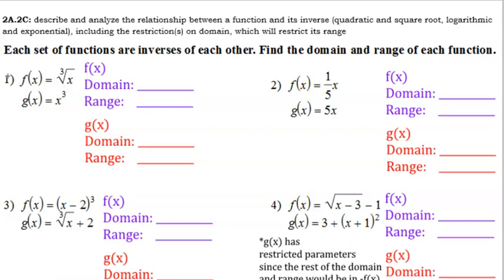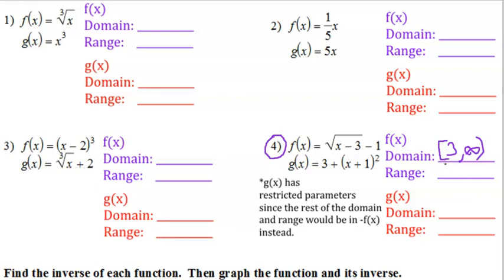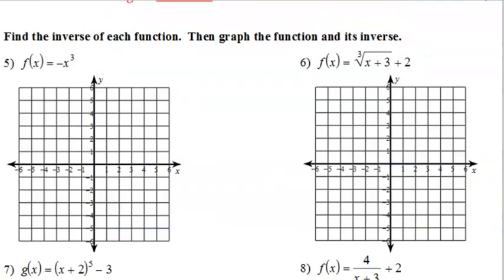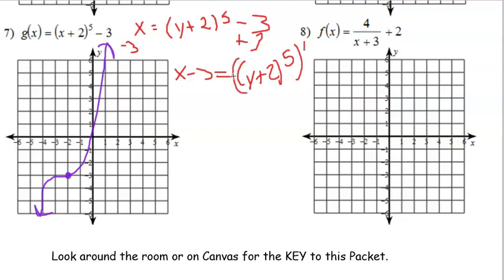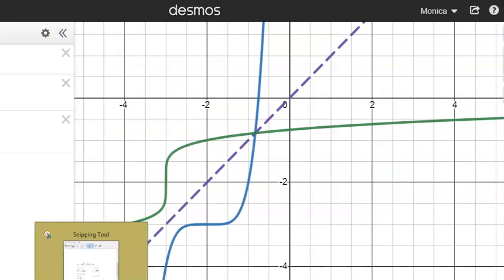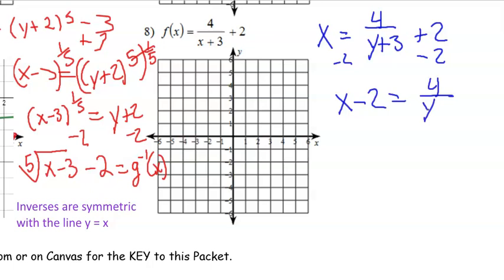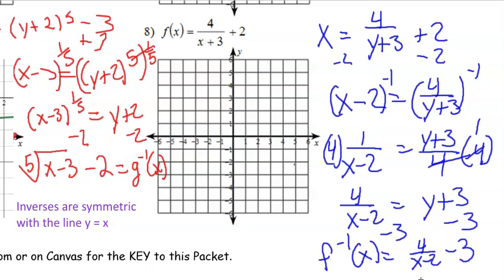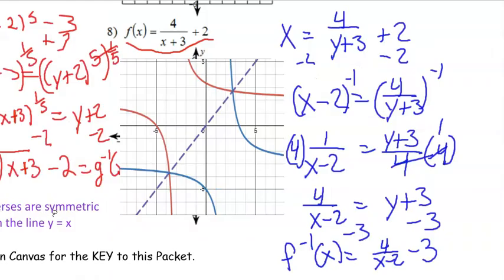2B & 2C Inverses